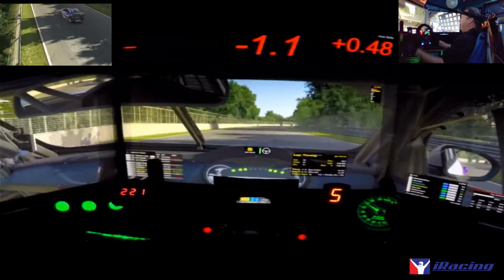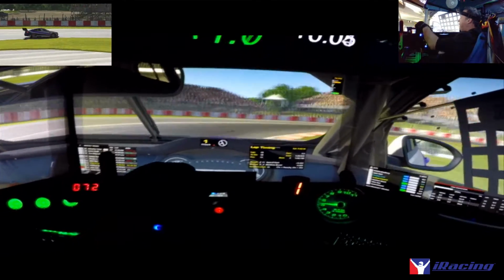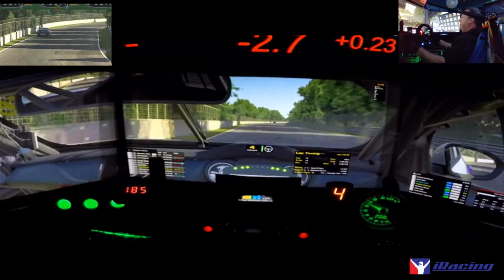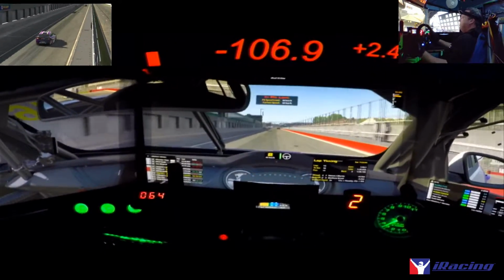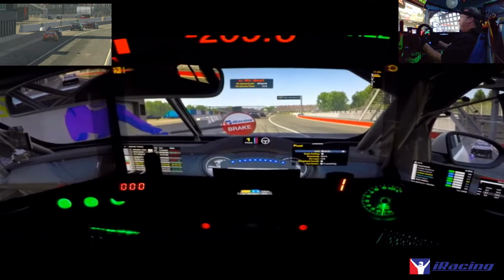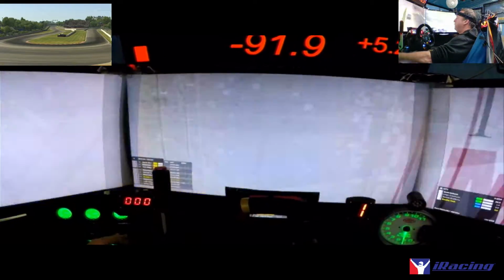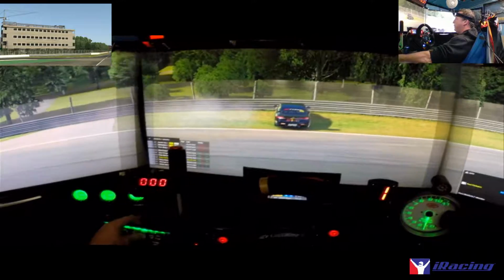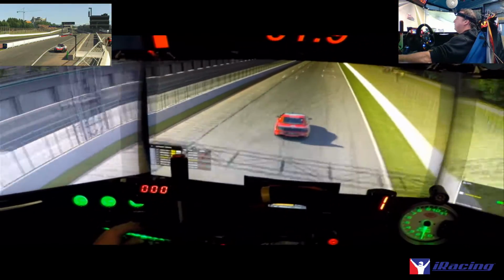Cowy Your Average Sim Racer - iRacing - V8 Supercars - Gilles Villenueve Race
Hi everyone, Cowy here with another full race video... It's the start of season 3 in iRacing for 2021, and the V8 Supercars are at Gilles Villenueve for round 1, so here is my first race for the season!